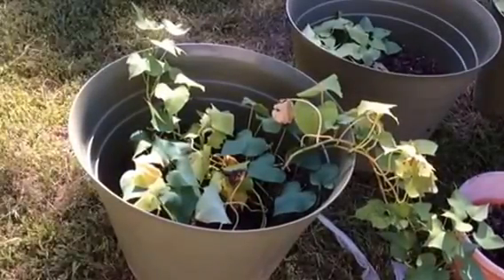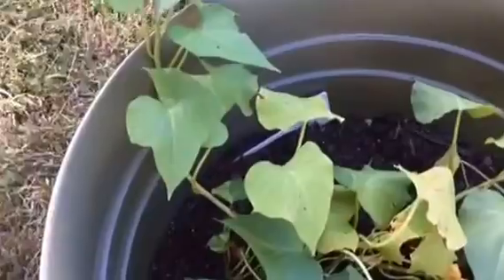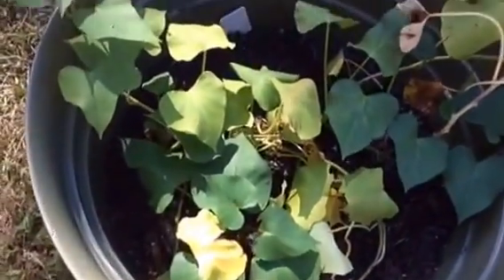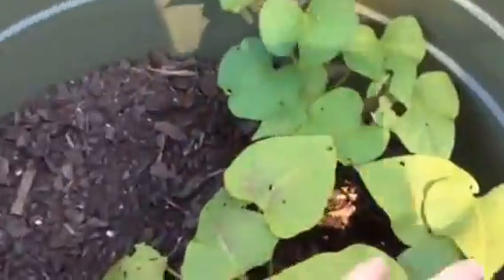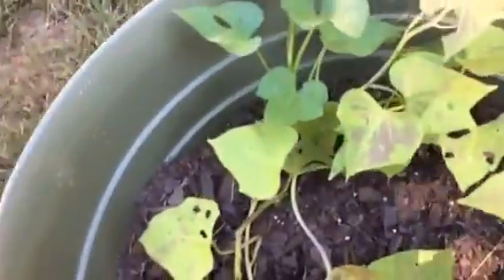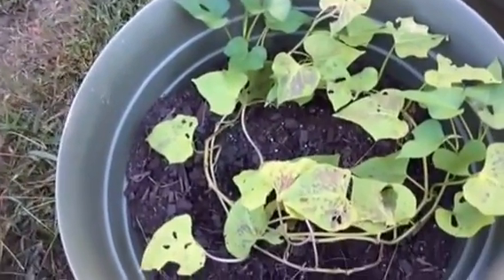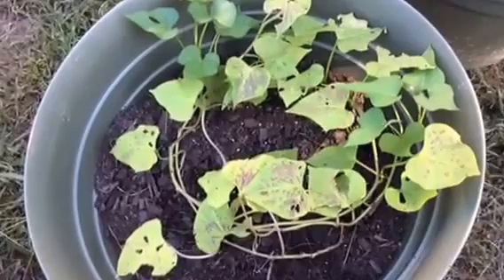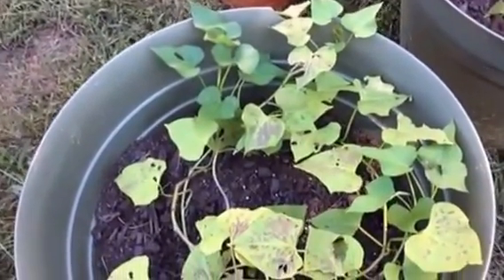Almost Harvest Time September 2016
I planted my first sweet potatoes and pretty excited that it is almost time for them to be harvested. Any advice for a newbie in how to cure them I would appreciate it. My next garden video will hopefully be the big reveal.